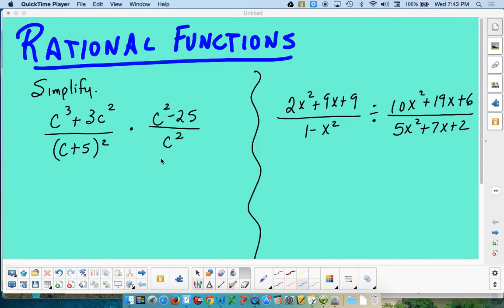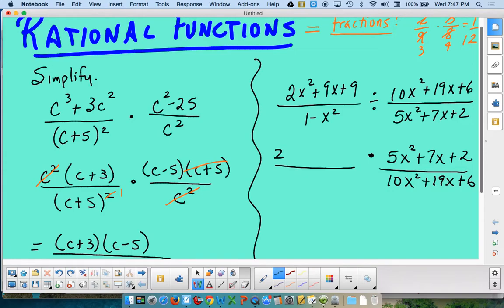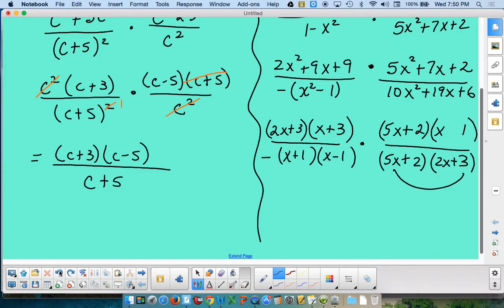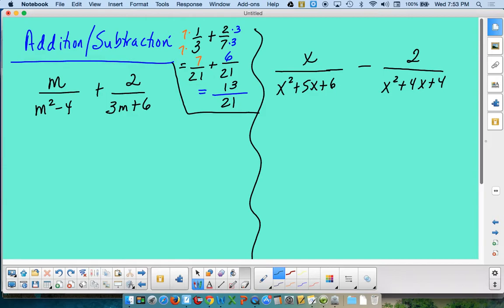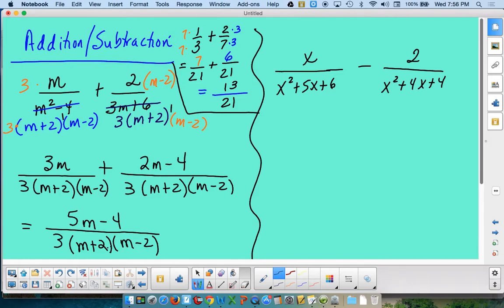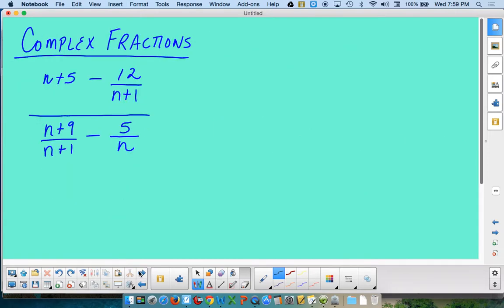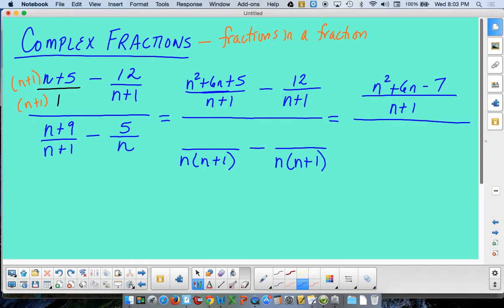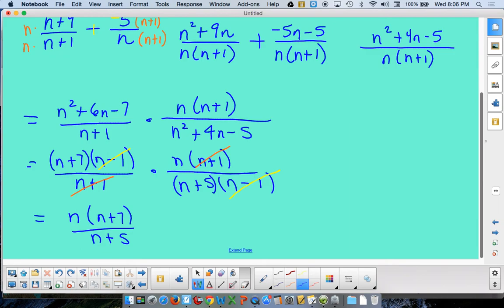Simplifying Rational Expressions